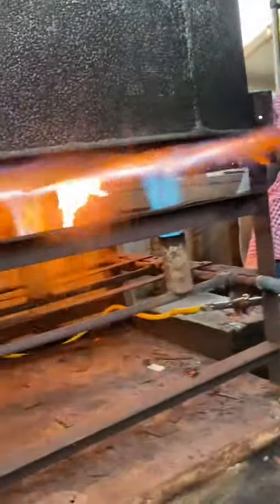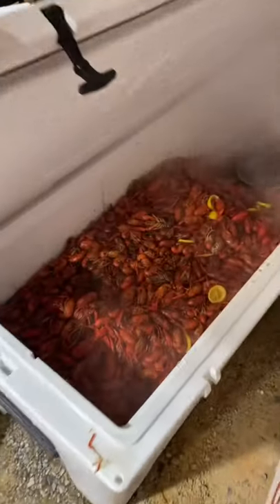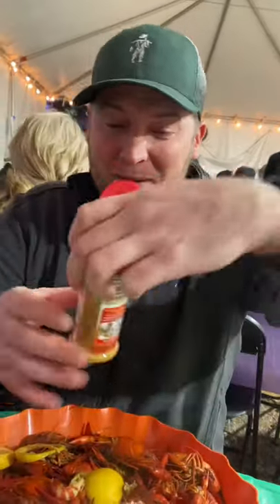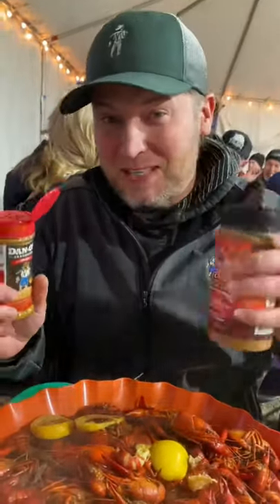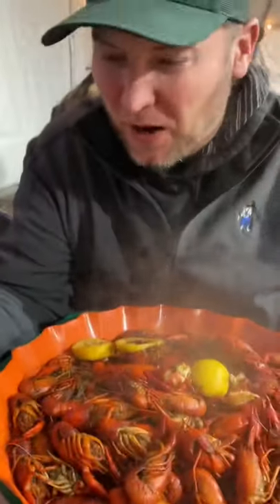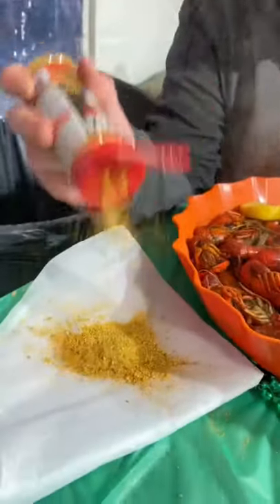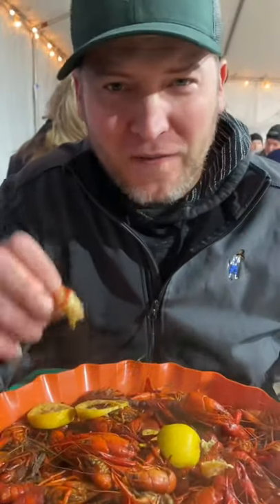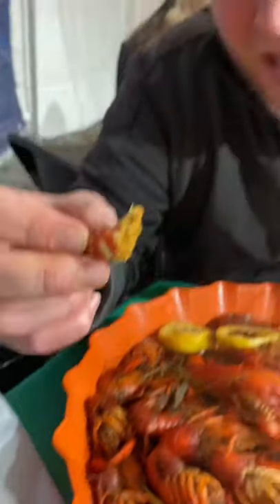How I eat crawfish 🦞